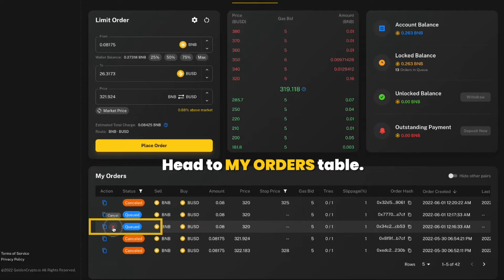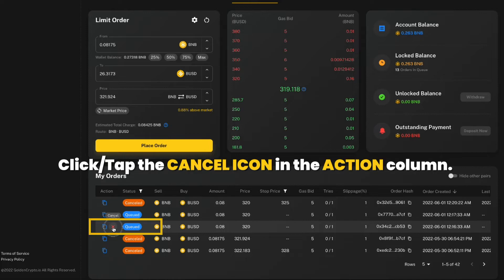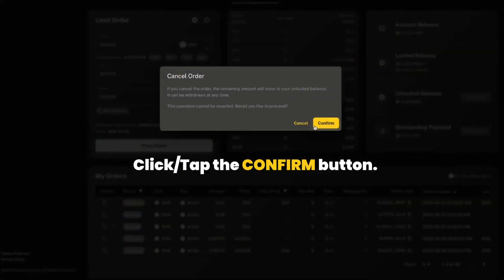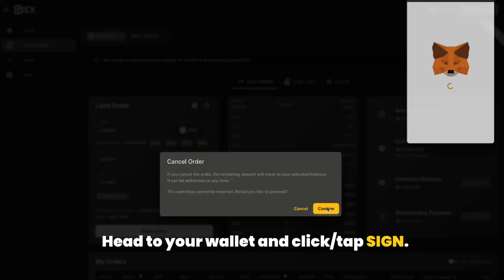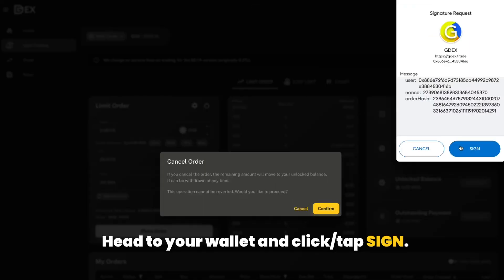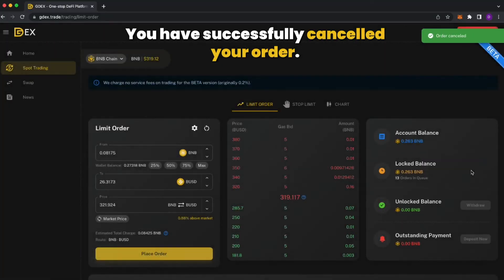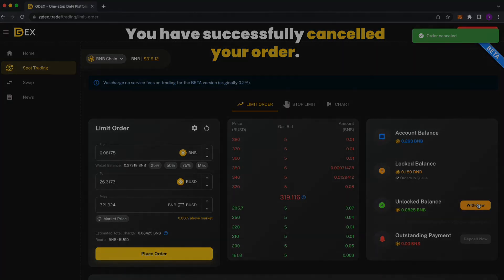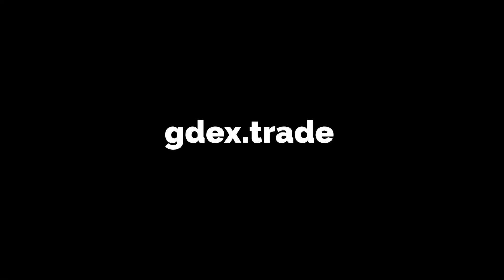GDEX - HOW TO CANCEL QUEUED ORDERS